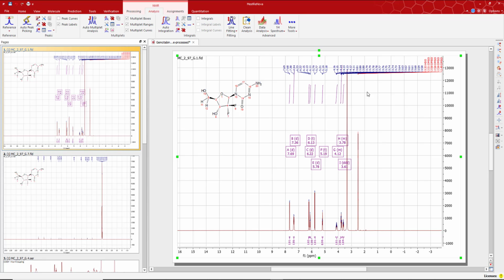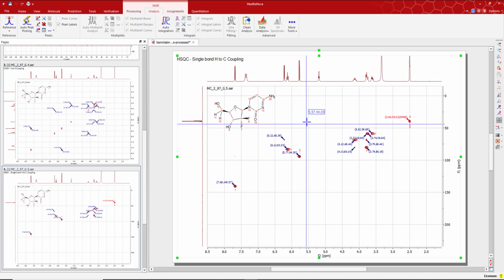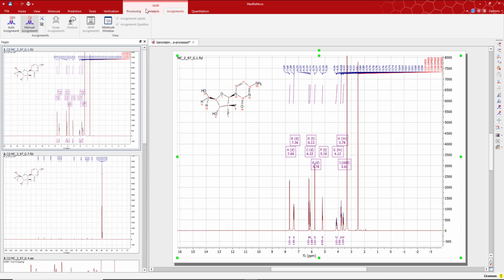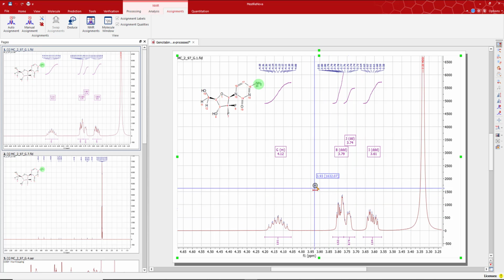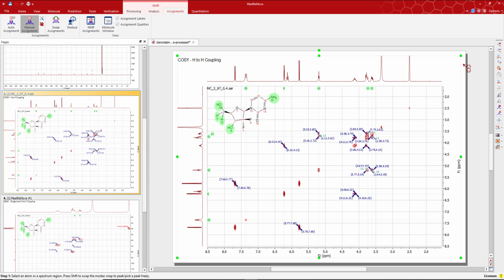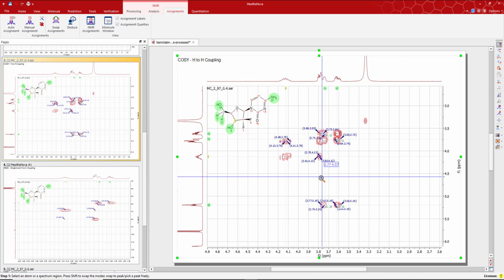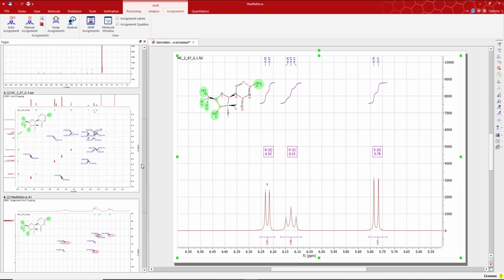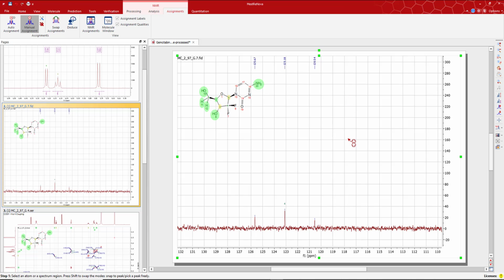Furan Ring take 2